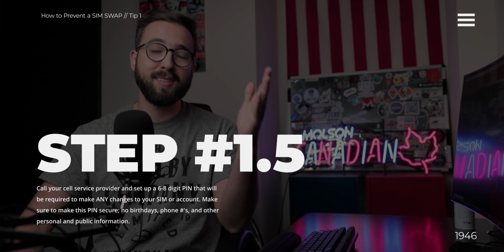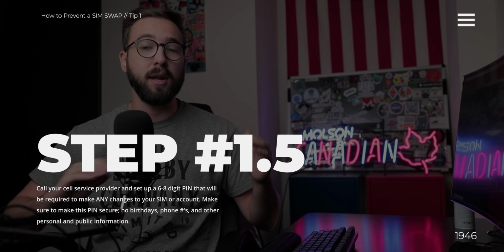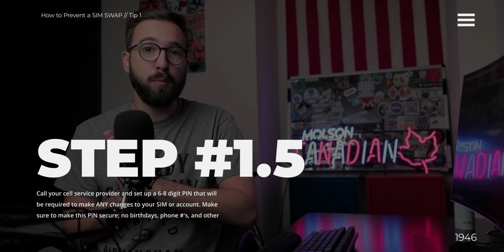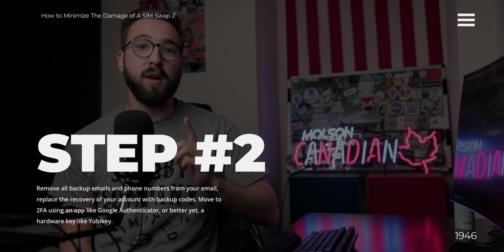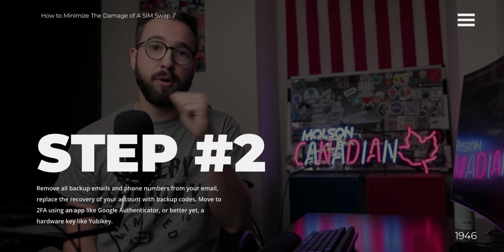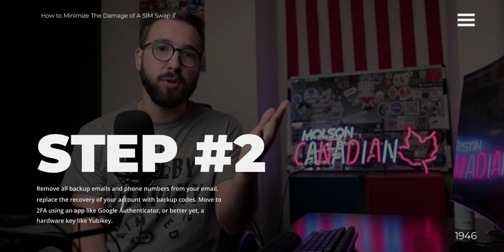SIM Swap: How To Protect Yourself And Your Family!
If you have been following the news over the last few years, you will have seen an increasing rate of SIM Swap hacks being reported. SIM swaps are arguably the WORST threat to our personal cybersecurity and digital culture today. In this video, I will break down how to protect yourself from SIM swaps and how to minimize the damage of one if you are targeted. Hashoshi breaks down exactly how to protect yourself from a SIM swap attack.

2TB Backup Drive
1TB Backup Drive
256GB Thumb Drive

Timestamps:
What the heck is a SIM Swap? - 0:31
What can I do to prevent a SIM Swap? - 1:58
What can I do to prevent a SIM Swap from being catastrophic? - 3:54

It is not intended to be investment advice, nor does it represent any entity's opinion but my own.  Seek a duly licensed professional for investment advice. I am not guaranteeing you gains on your investments and the content I produce is my own personal approach, opinion, and strategy in this highly speculative market.